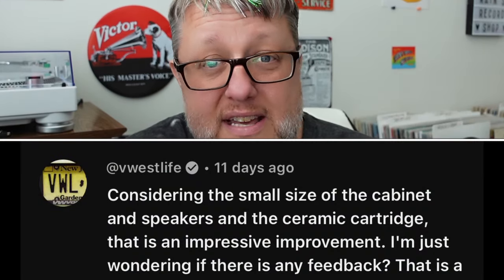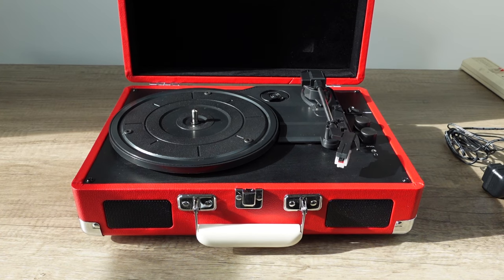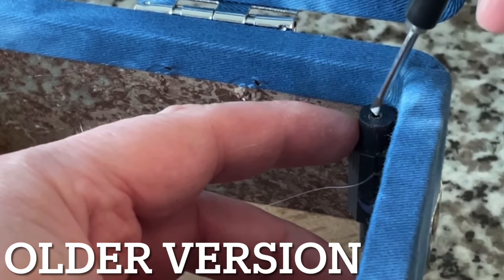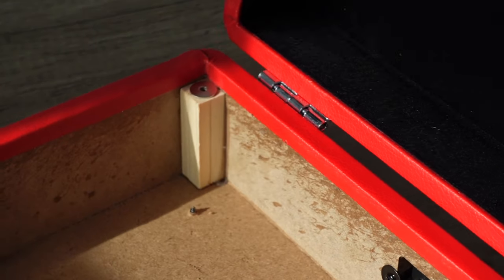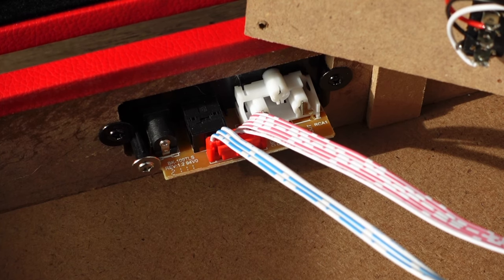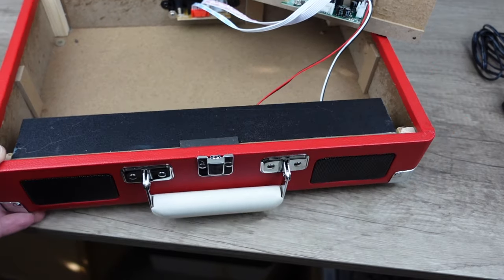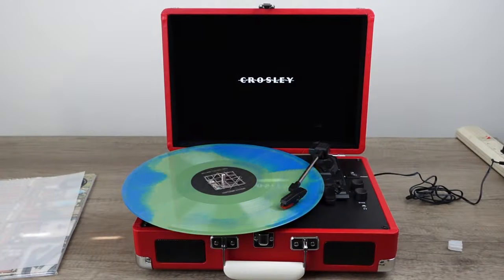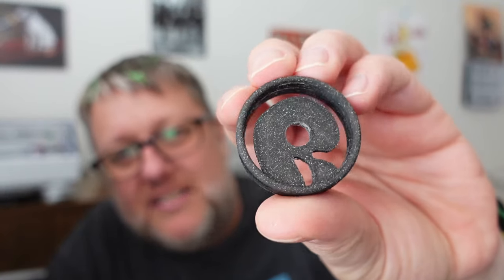Super Cruiser Teardown! How did they make this sound so good?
HOW does this sound so good!?! The new Crosley Cruiser Teardown!

Interested?

Starry Night 45 Adapter!  ONLY AVAILABLE UNTIL 12/20/23

Don't miss out on the latest in audio technology. Your music experience will never be the same again! 🎵✨